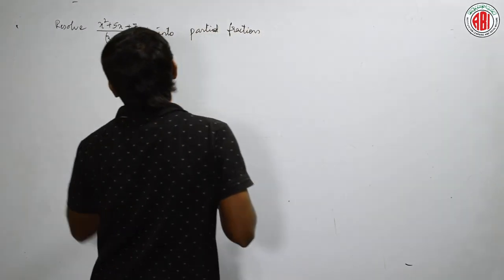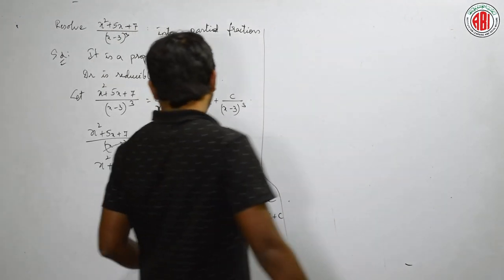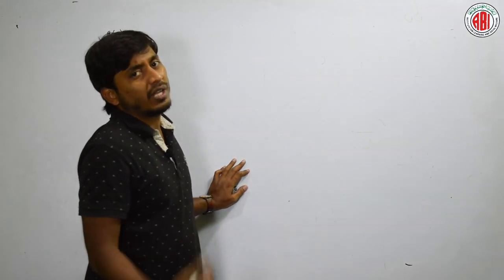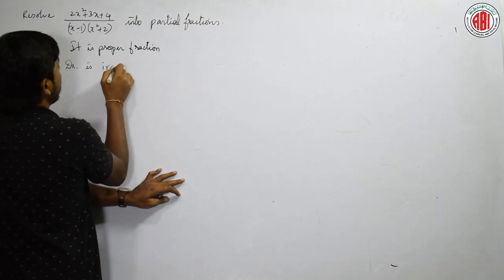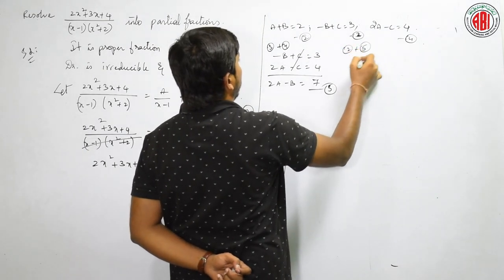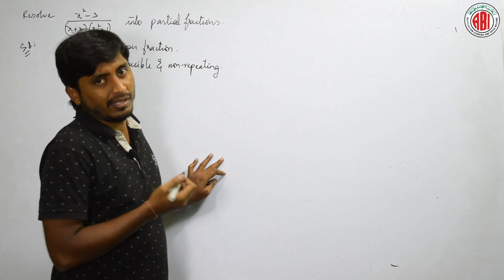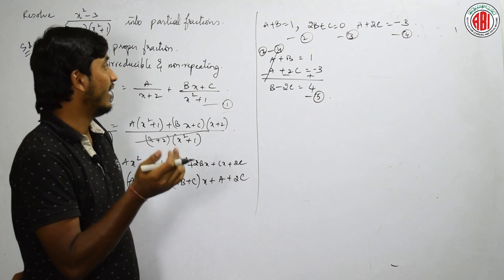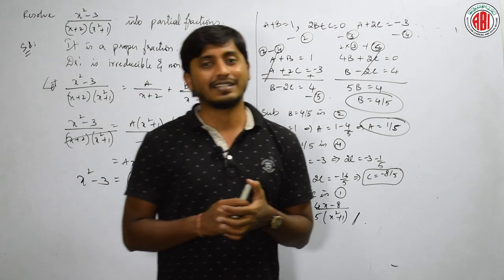Inter 2nd Year_Maths(2A)_Chapter 7_Part 02_"Partial Fractions"